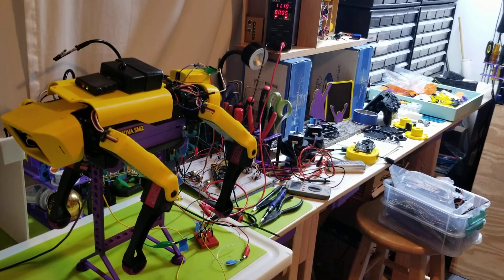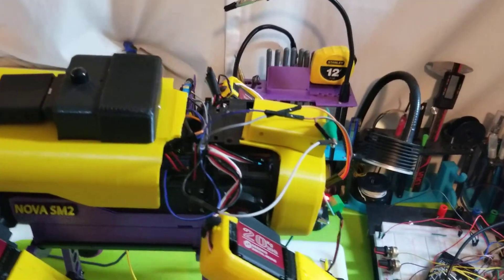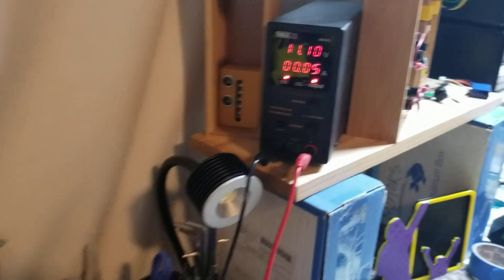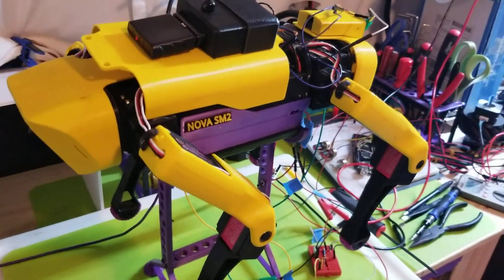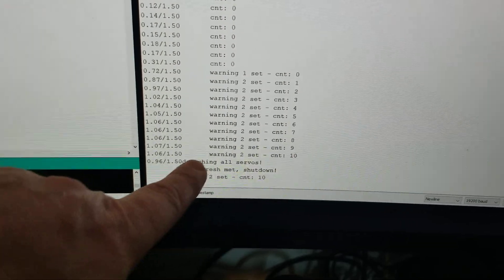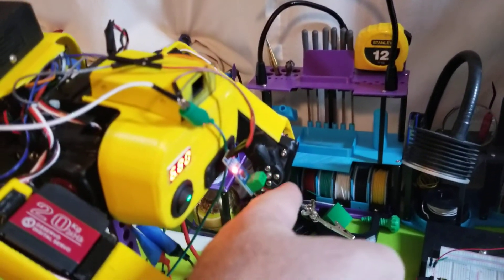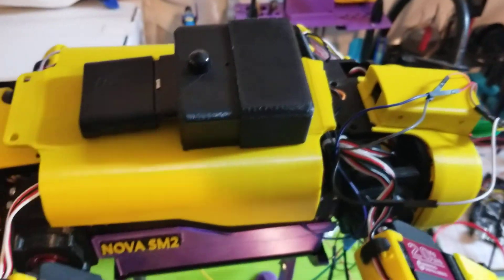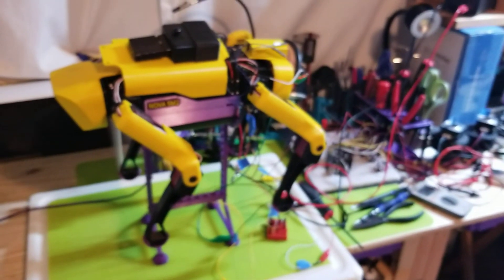Spot Micro Power Management & Protection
NovaSM2 Project